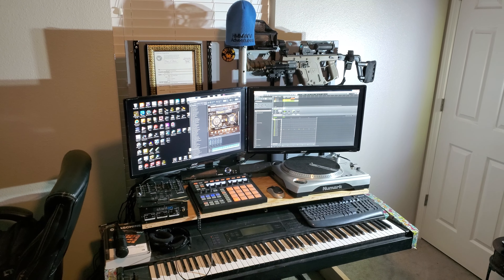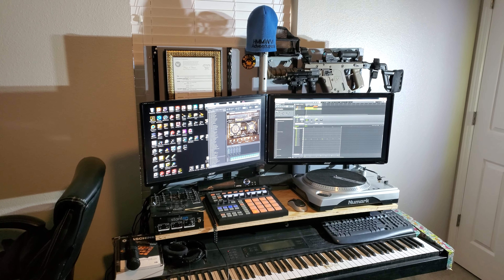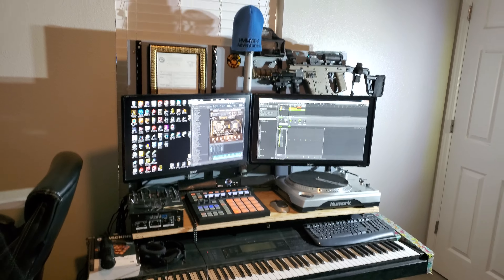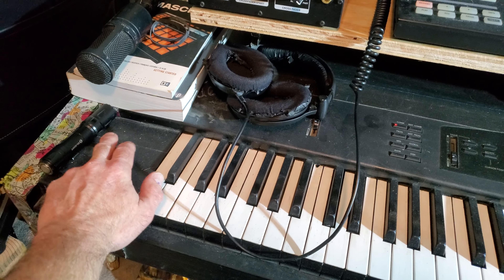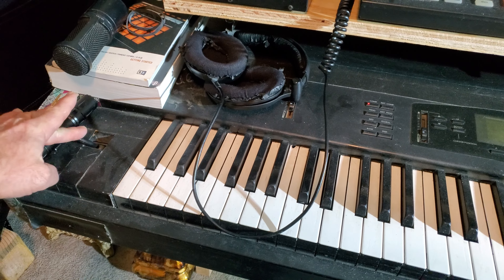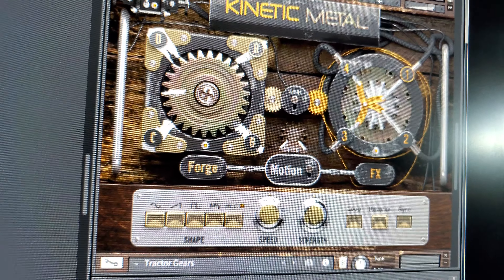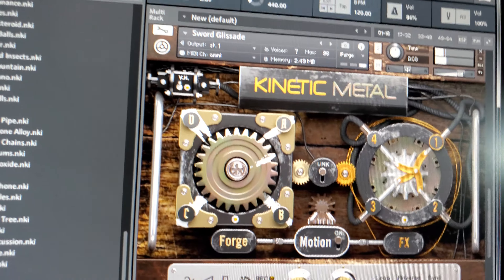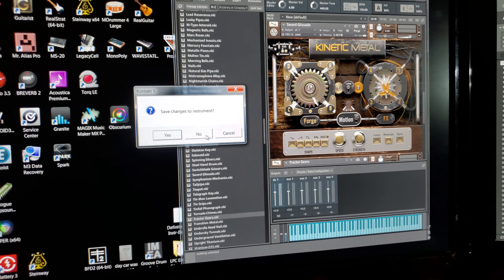Music Studio For My Overlanding Videos